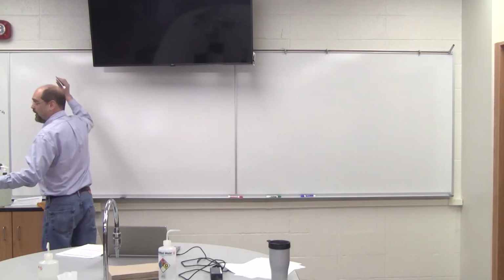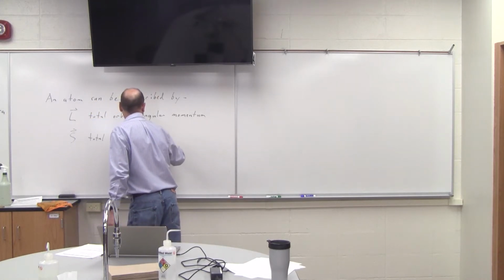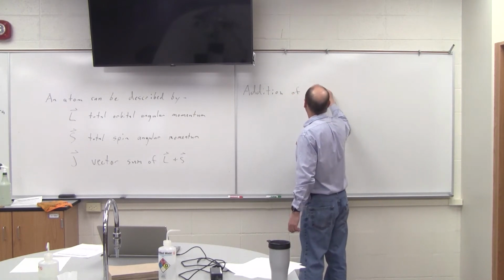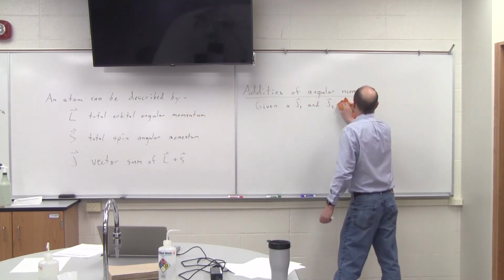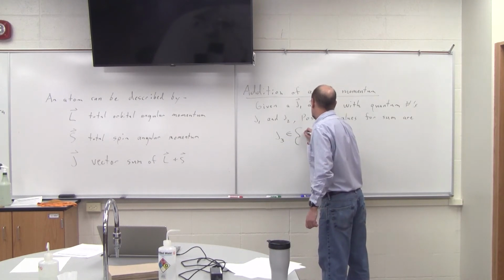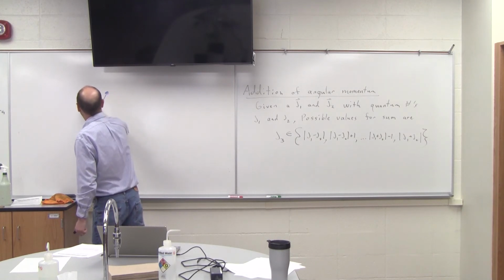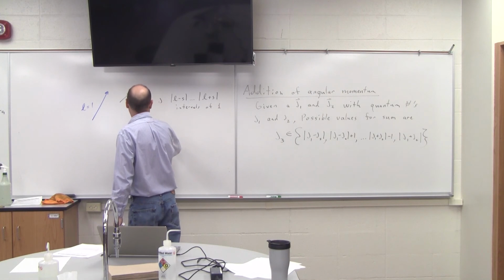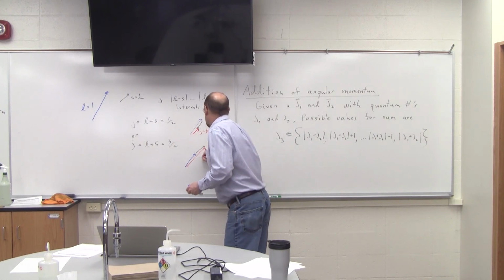Introduction to term symbols (brief). Part of a lecture on quantum mechanics in chemistry.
A very brief introduction to atomic term symbols.